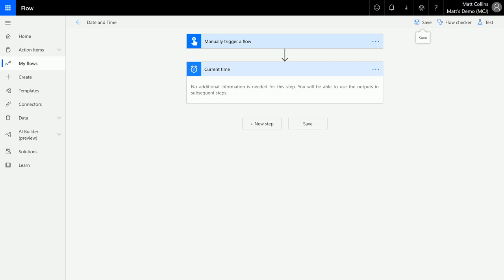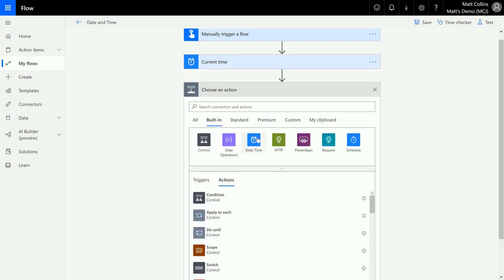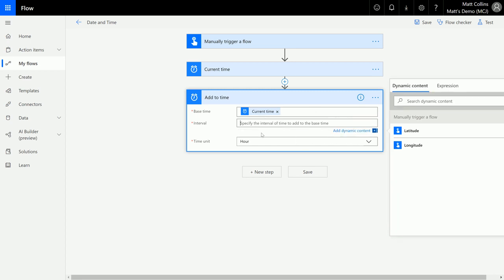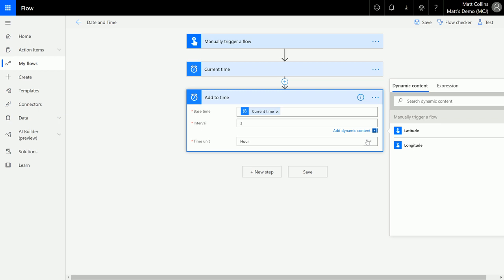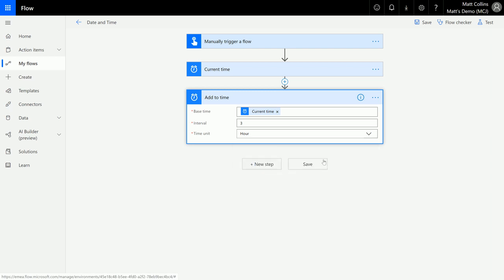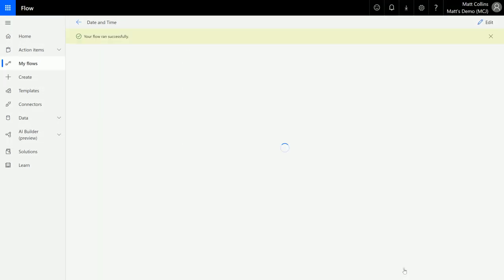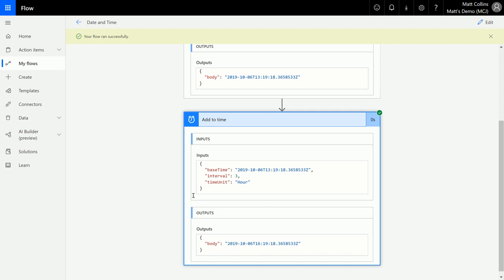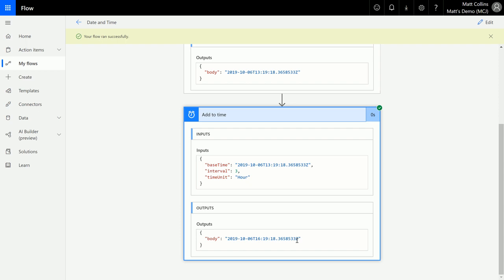Power Automate Flow How to: Add to Time Action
In this video, I go through the Add To Time Action in Power Automate, previously known as Microsoft Flow. Power Automate is a powerful automation and integration tool with over 280+ data connectors.